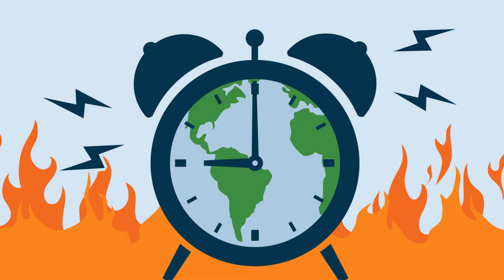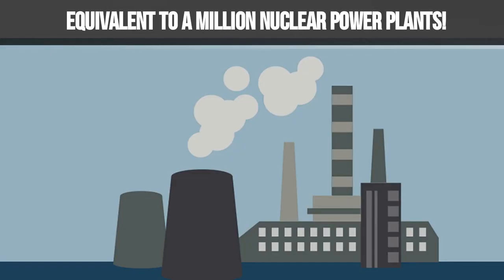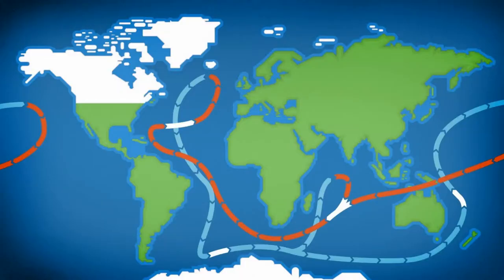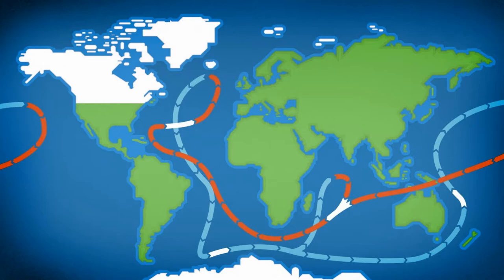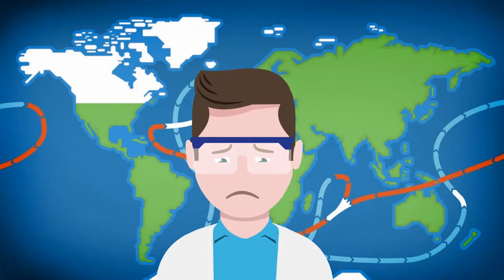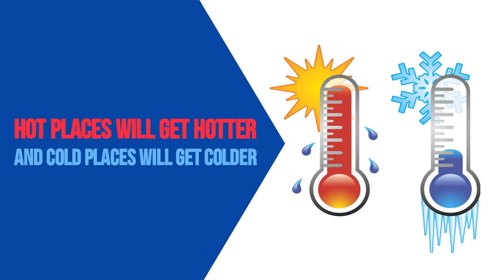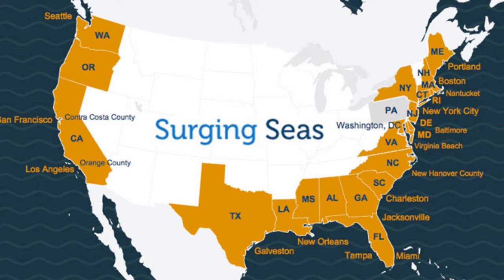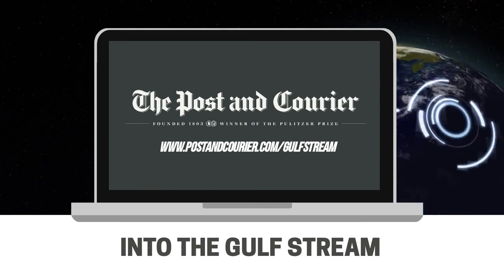The Gulf Stream is among the world's mightiest currents. It's changing before our eyes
What's happening to the Gulf Stream is one of the most important climate change stories you've probably never heard of. The Post and Courier takes a deep dive into this fascinating issue.